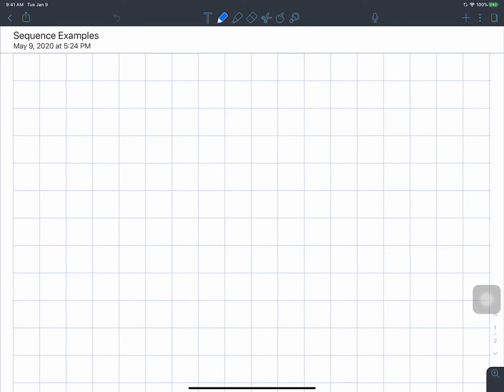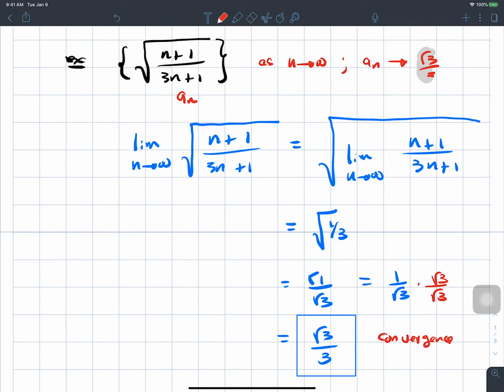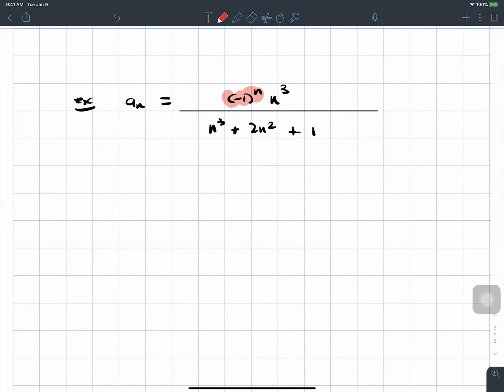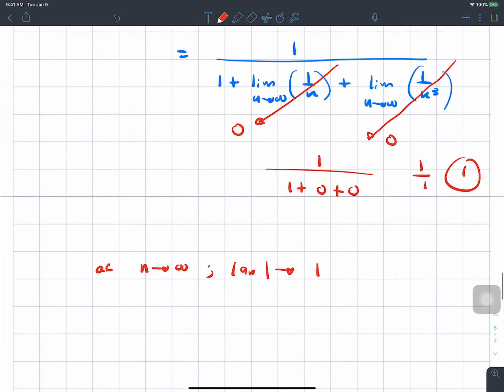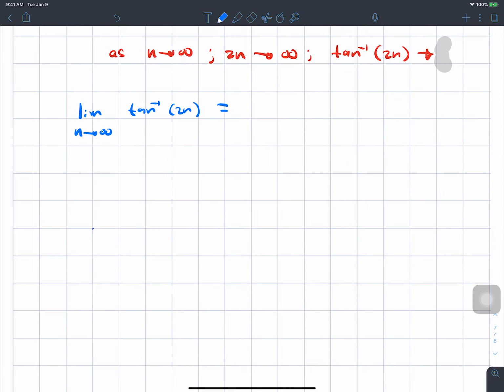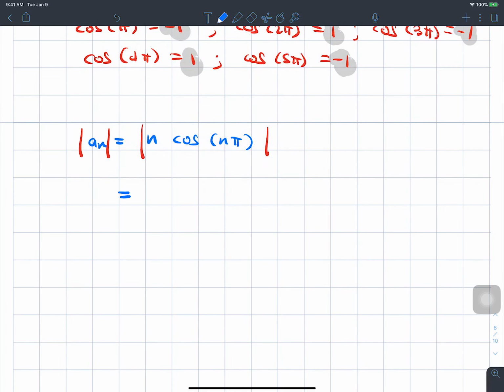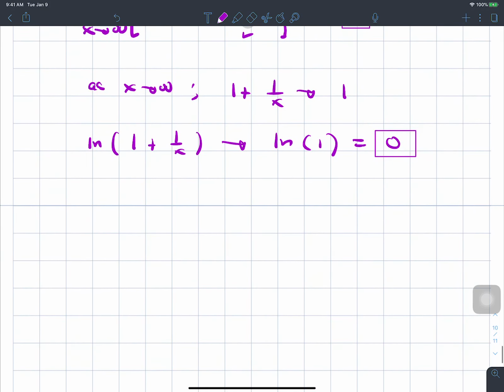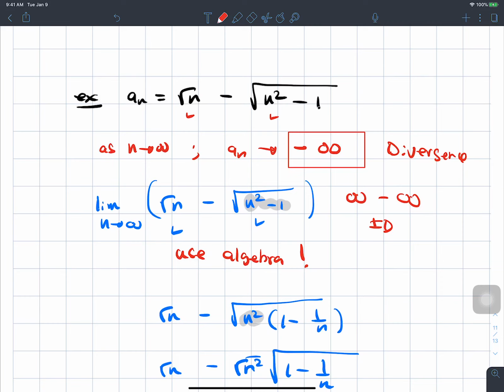Sequence Examples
Calculus 2 Sequence Examples, an introduction.